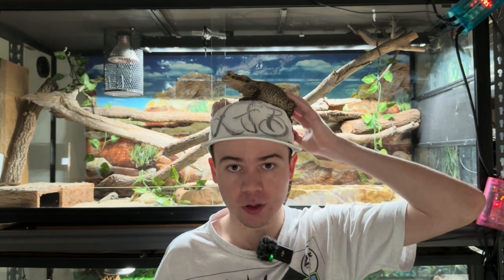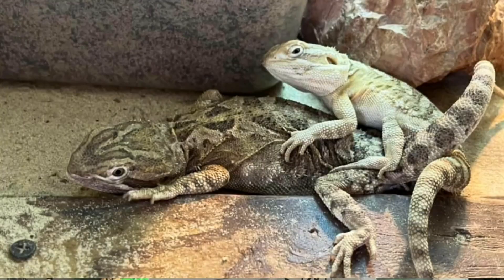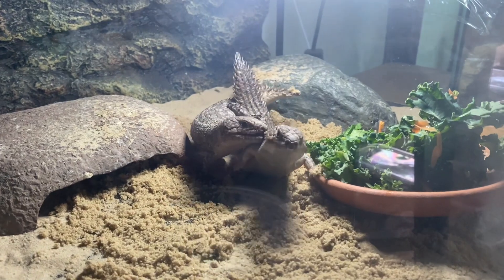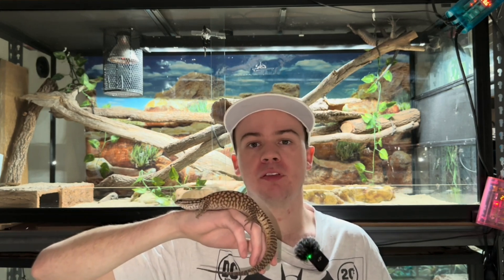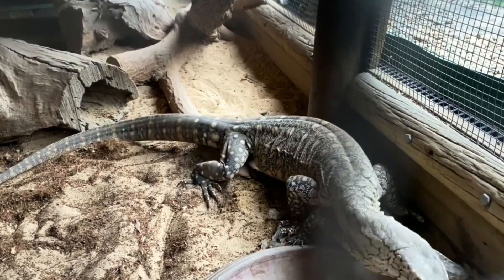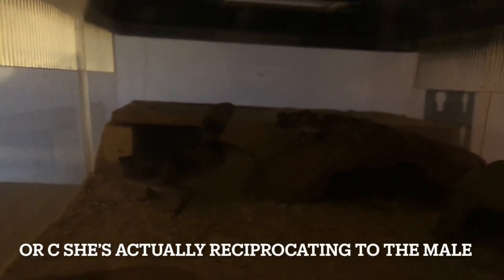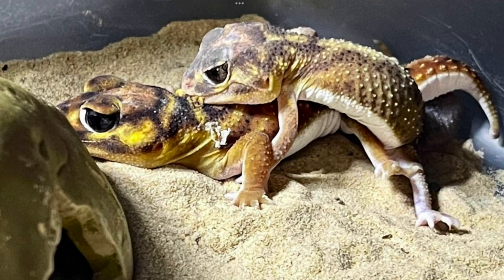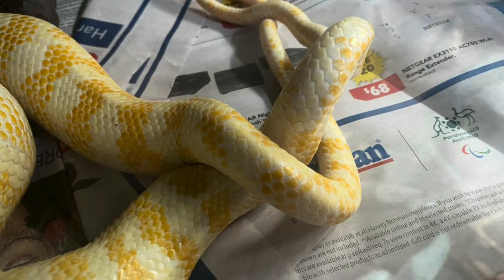Reptile breeding behaviours | Camo’s Reptile’s